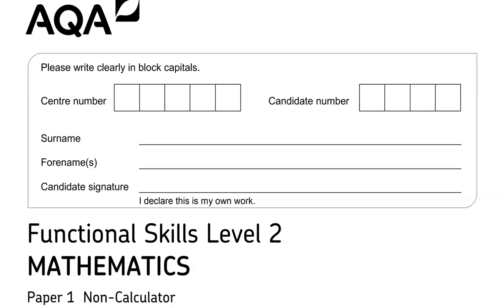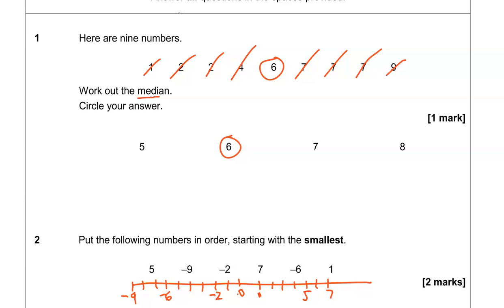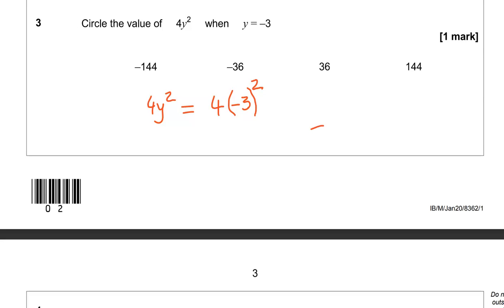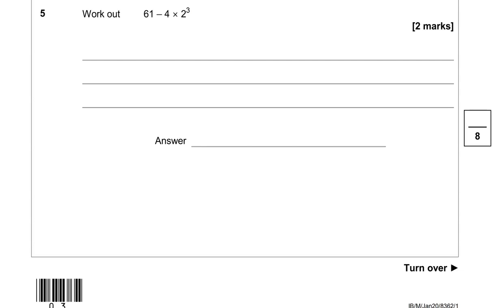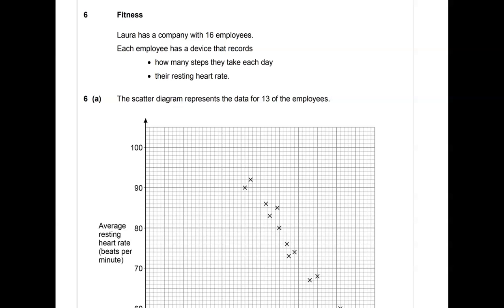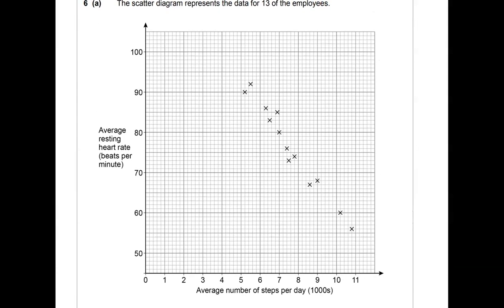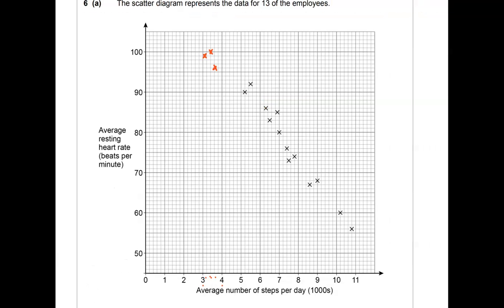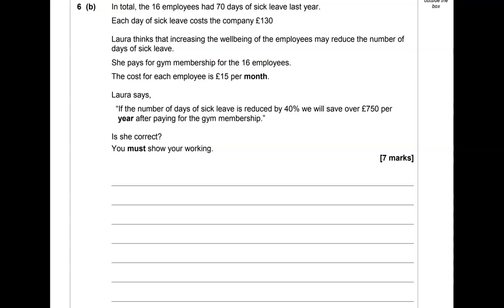Level 2 Functional Skills Maths Past Paper January 2020 Part A (Non-calculator) AQA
To connect on social media, follow me @marsmaths on Twitter and Facebook and @mars_at_marsmaths on Instagram.